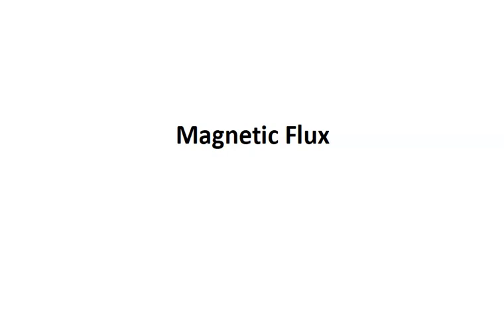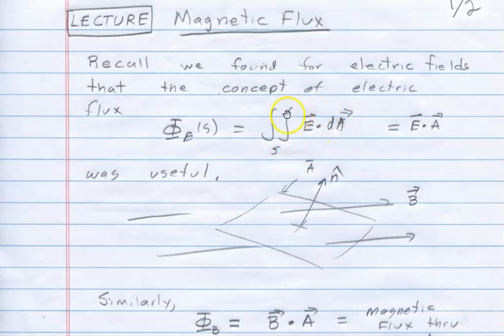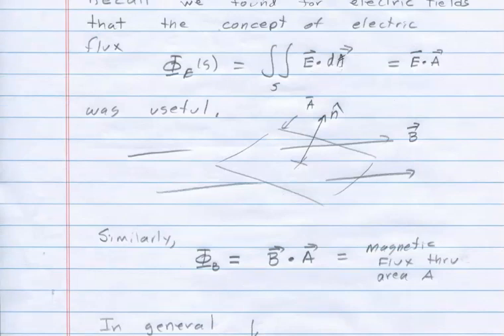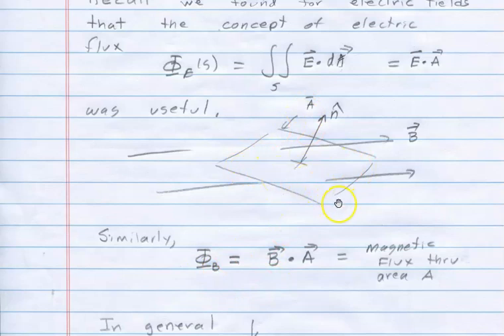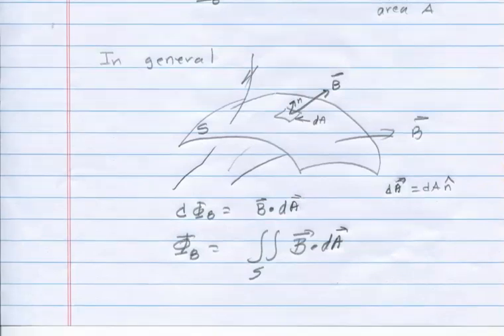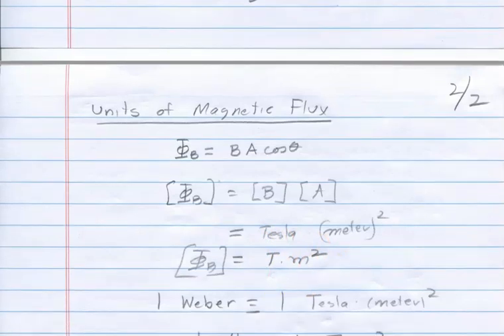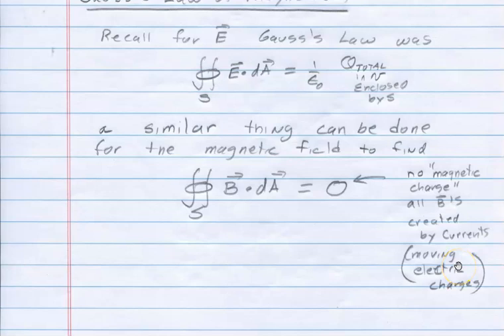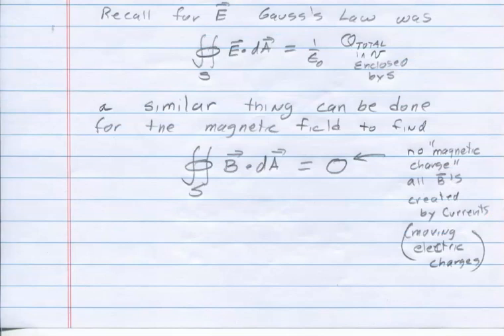Lecture 10b: Magnetic Flux